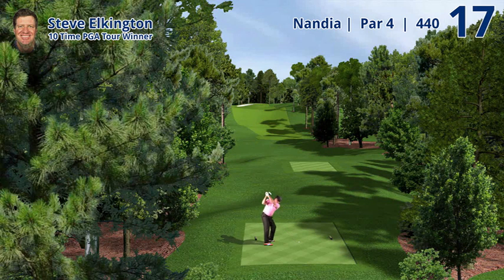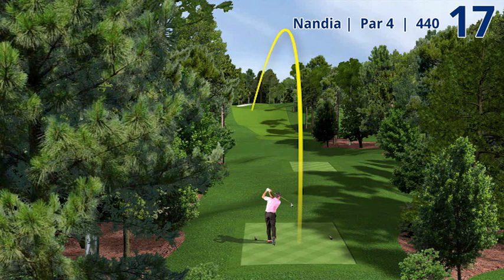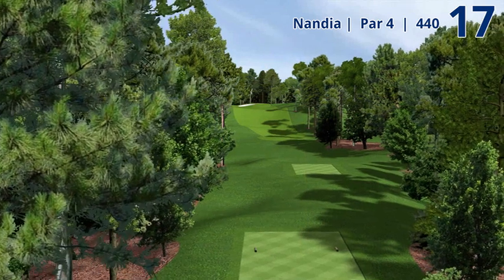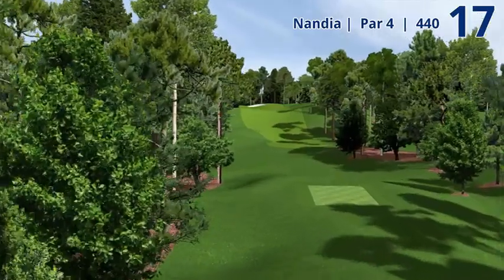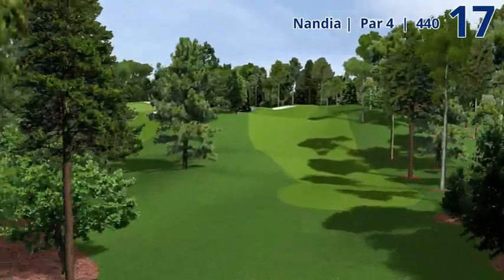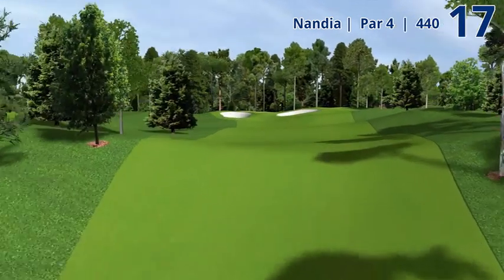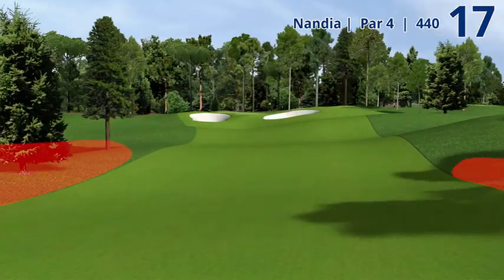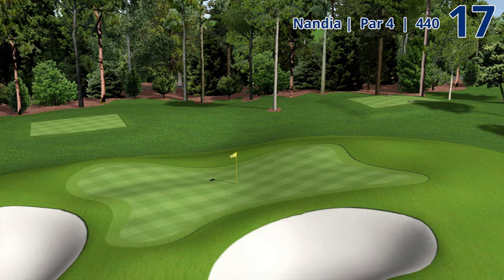Strategy: Hole #17 At Augusta National